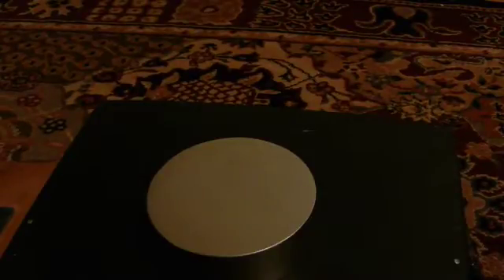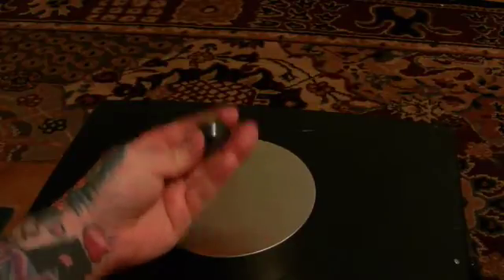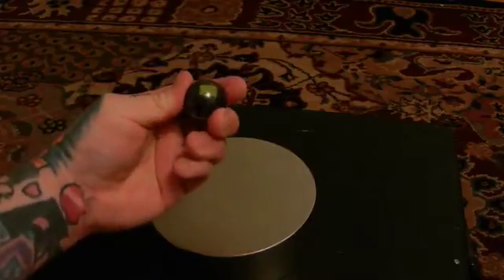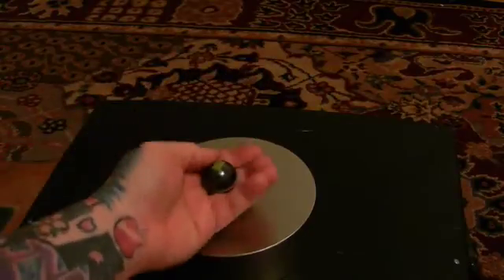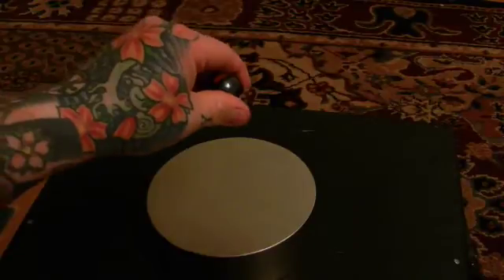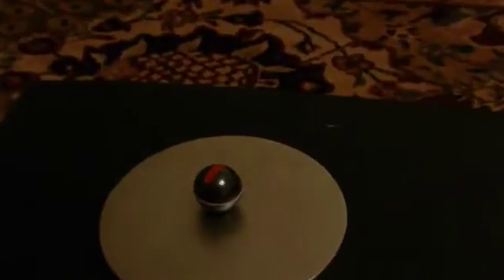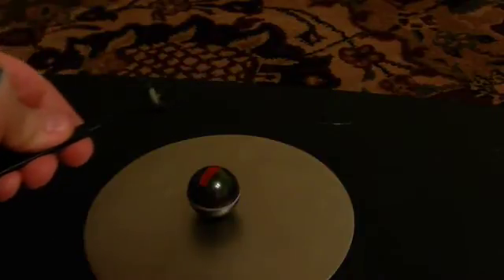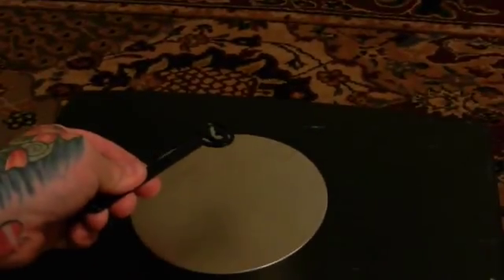Never before seen phenomena of a GIANT powerful magnet explained PART 1